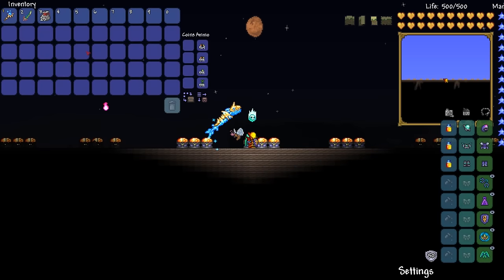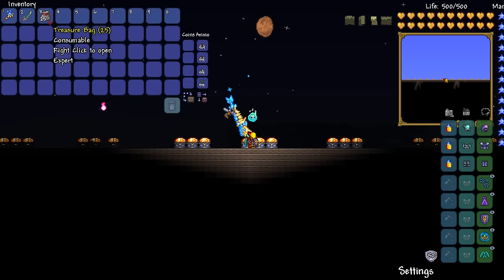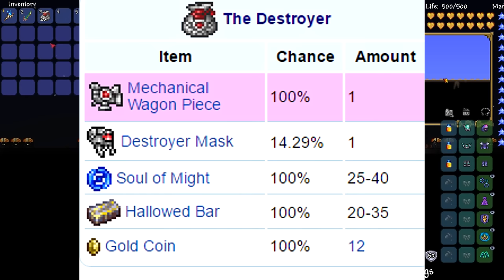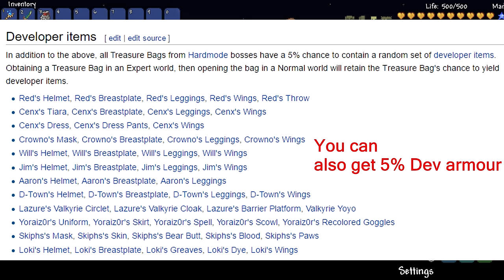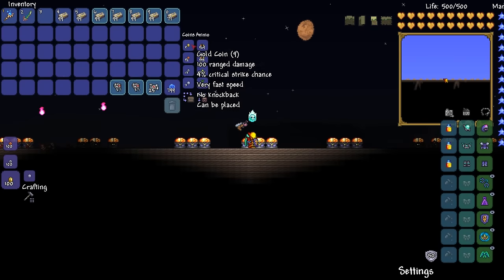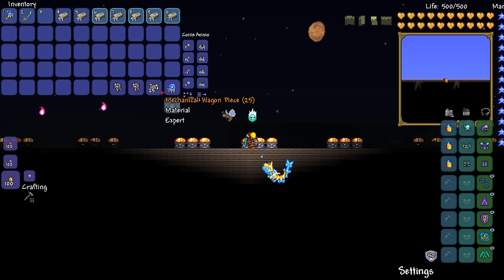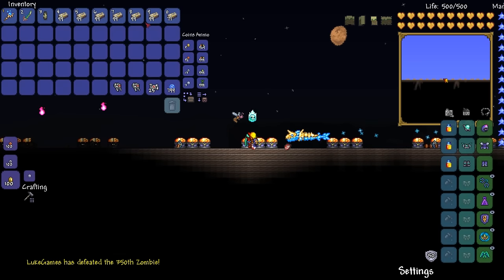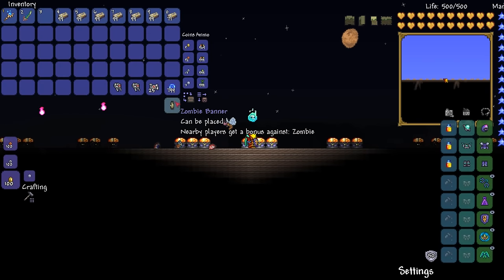Terraria Loot From 25 The Destroyer Treasure Bags - Terraria 1.3.3 Expert Mode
Loot From Terraria 1.3.3 Expert Mode Treasure Bags Opening mini series. Today we are doing Loot From The Destroyer Treasure Bags. Treasure bags contain loot from a specific mob, for example if you kill a king slime in expert mode you'll get a treasure bag, same with almost all bosses, hope you enjoy this new mini series!

Luke Games
Nuneaton
CV11 9JE

+ Social Media!
+ Songs

Have twitter? Support the frostarmy by tagging it in your tweets, lets get it trending!